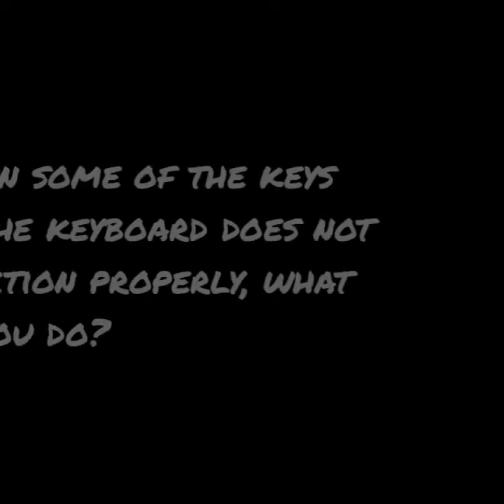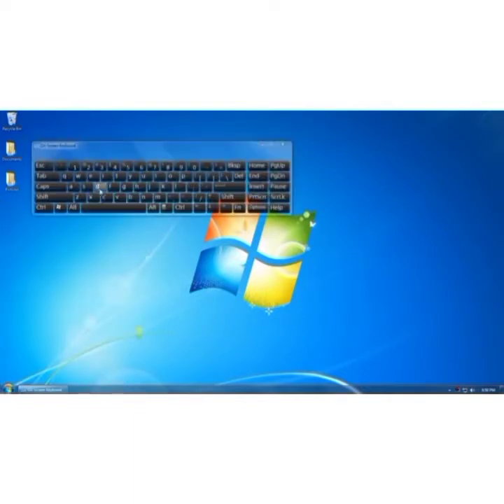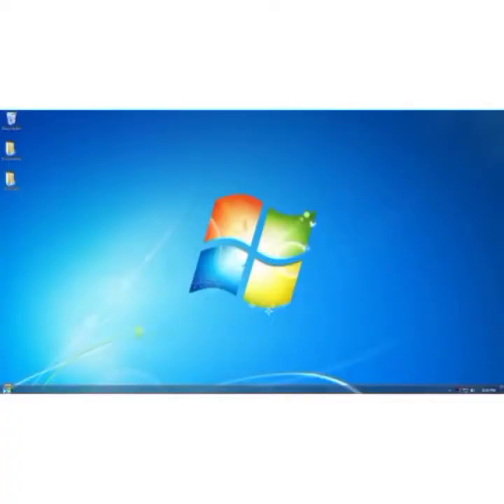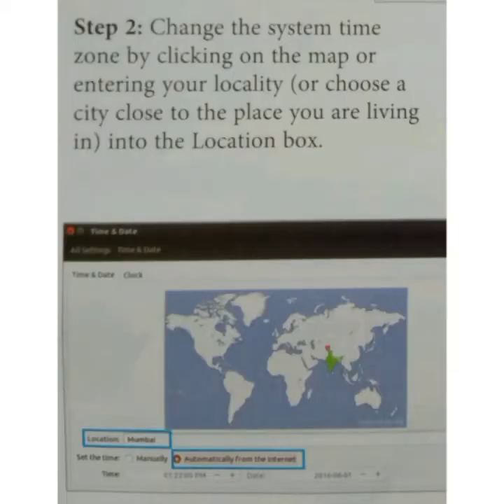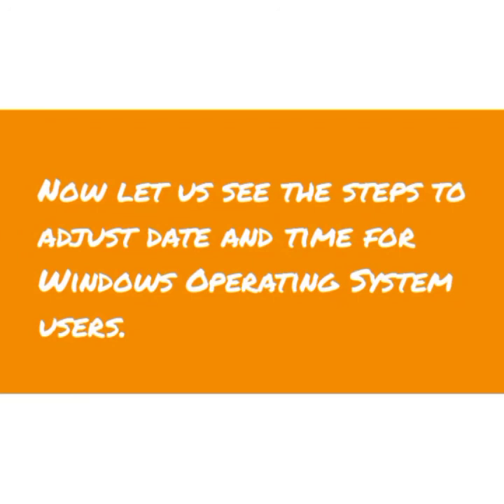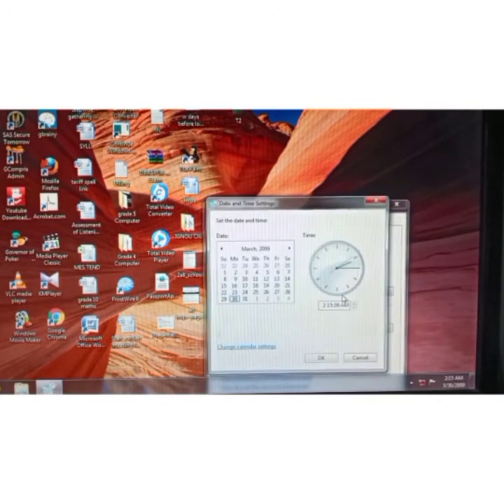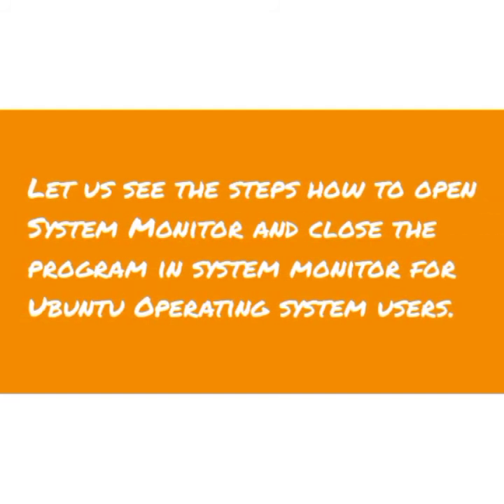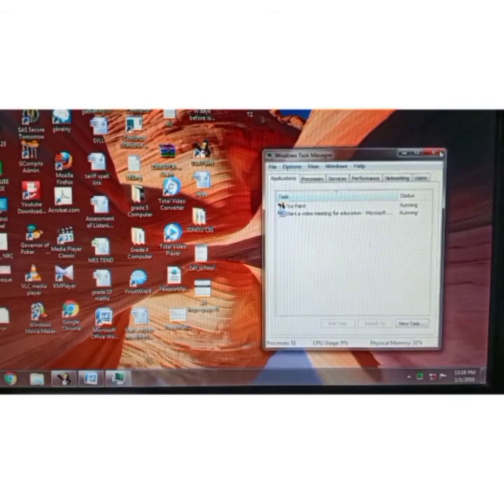Gr4 Revision L 7 (Useful computer tools)